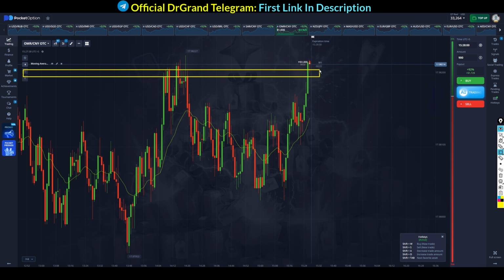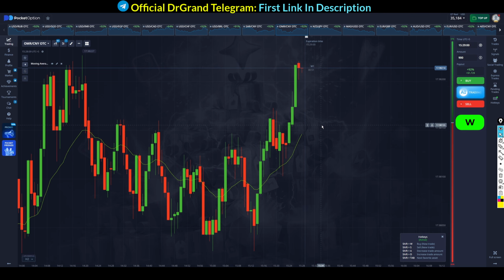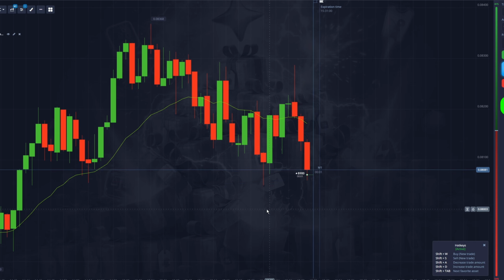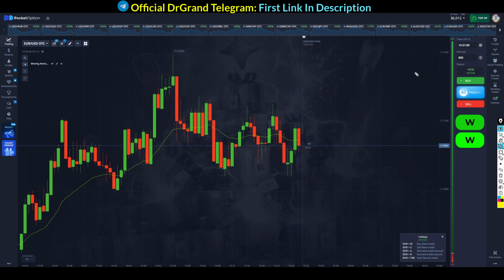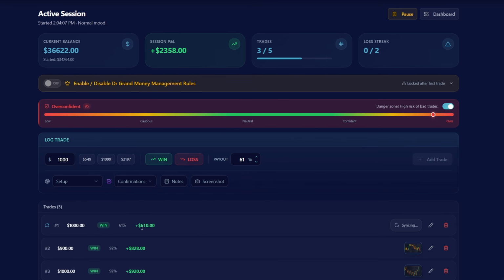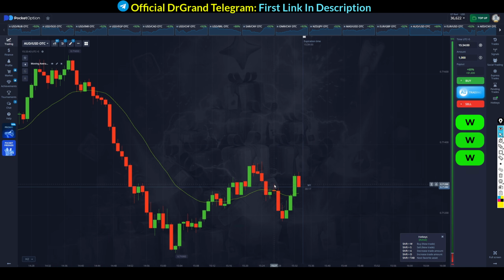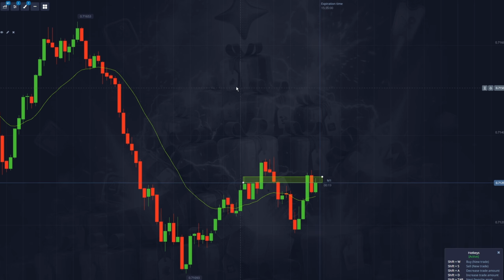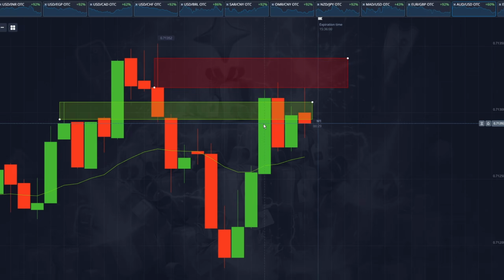99% of Traders Lose Here Because They Don't Stop in RIGHT TIME